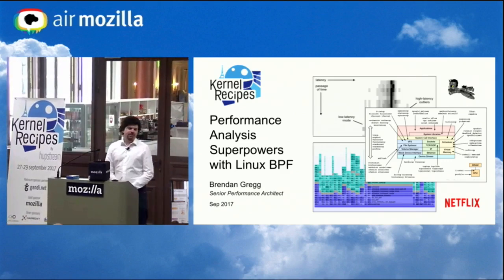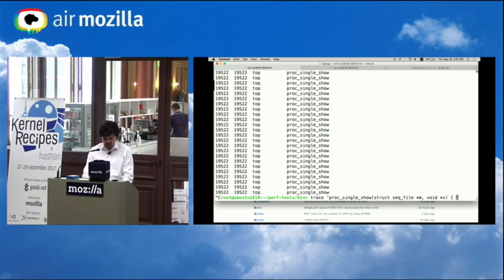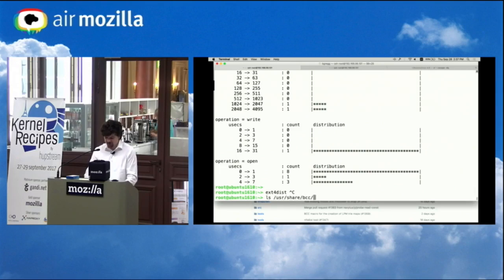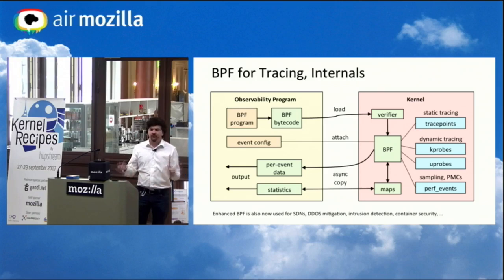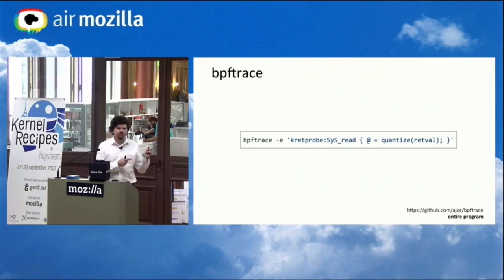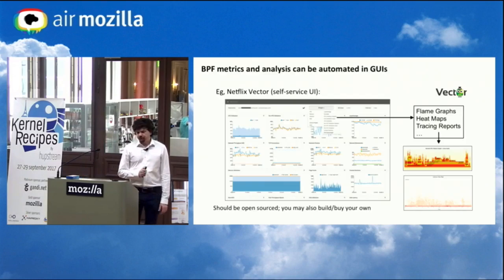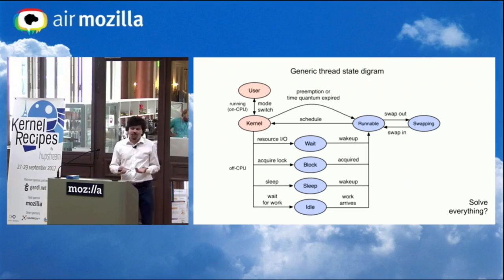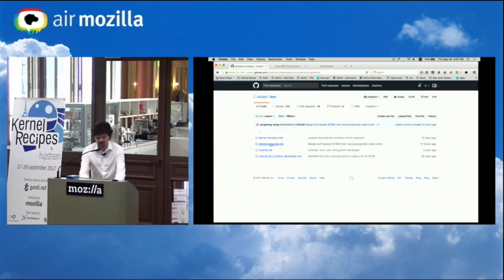Kernel Recipes 2017 - Performance Analysis with BPF - Brendan Gregg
The in-kernel Berkeley Packet Filter (BPF) has been enhanced in recent  kernels to do much more than just filtering packets. It can now run user-defined programs on events, such as on tracepoints, kprobes, uprobes, and perf_events, allowing advanced performance analysis tools to be created. These can be used in production as the BPF virtual machine is sandboxed and will reject unsafe code, and are already in use at Netflix.

Beginning with the bpf() syscall in 3.18, enhancements have been added in many kernel versions since, with major features for BPF analysis landing in Linux 4.1, 4.4, 4.7, and 4.9. Specific capabilities these provide include custom in-kernel summaries of metrics, custom latency measurements, and frequency counting kernel and user stack traces on events. One interesting case involves saving stack traces on wake up events, and associating them with the blocked stack trace: so that we can see the blocking stack trace and the waker together, merged in kernel by a BPF program (that particular example is in the kernel as samples/bpf/offwaketime).

This talk will discuss the new BPF capabilities for performance analysis and debugging, and demonstrate the new open source tools that have been developed to use it, many of which are in the Linux Foundation iovisor bcc (BPF Compiler Collection) project. These include tools to analyze the CPU scheduler, TCP performance, file system performance, block I/O, and more.

Brendan Gregg, Netflix